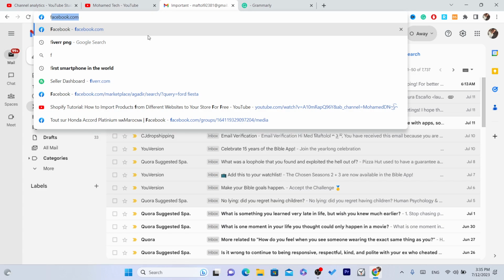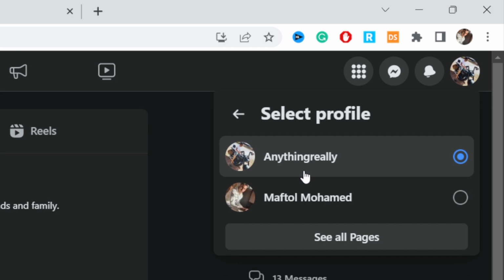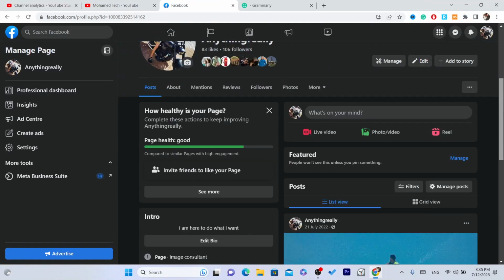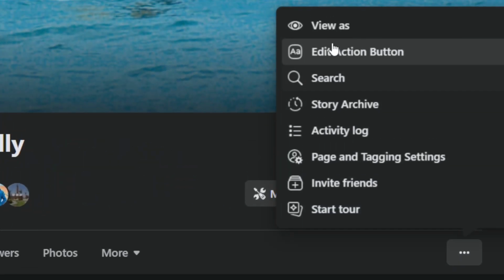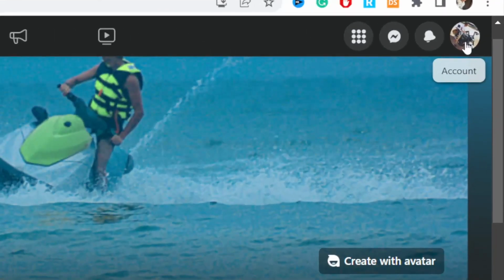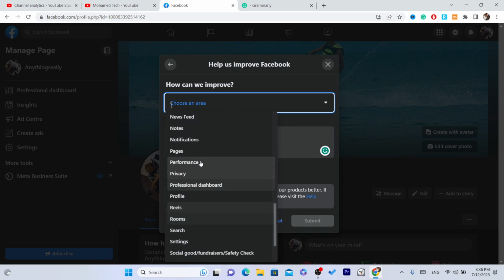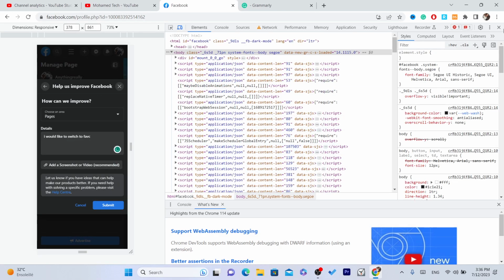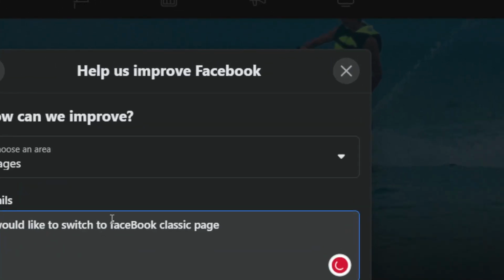How to Switch Back to a Classic Facebook Page in 2025 (Finally)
How to Switch Back to a Classic Facebook Page in 2025
If you've been longing for the classic Facebook Page layout and want to switch back to it in 2025, you've come to the right place. In this video, I'll show you step-by-step instructions on how to switch back to a classic Facebook Page design.

Facebook has made various updates and changes to the layout and design of their Pages over time. While the classic version may not be the default option anymore, I'll guide you through the process of reverting to it.

In this tutorial, you'll learn how to navigate the Facebook settings to find the option to switch back to the classic Page design. I'll provide you with valuable tips and insights on any specific requirements or limitations that may apply.

It's important to note that Facebook periodically updates its platform, and there might be changes or discontinuations of features. I'll do my best to provide you with the most up-to-date information for 2025, based on my knowledge cutoff in September 2025.

Let's bring back the classic Facebook Page design in 2023!

Let's dive into the process of switching back to a classic Facebook Page design. Let's get started!